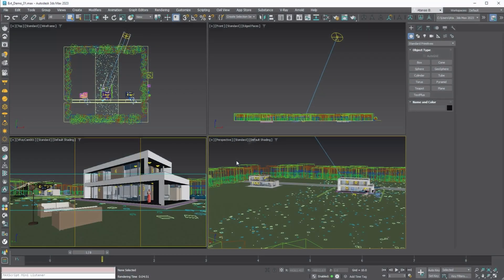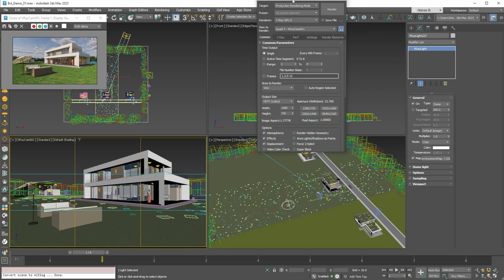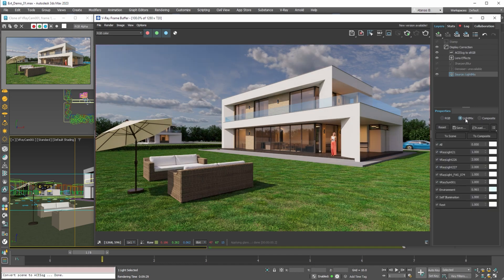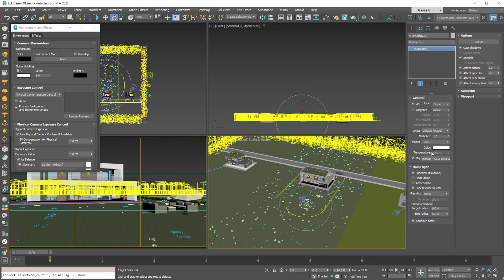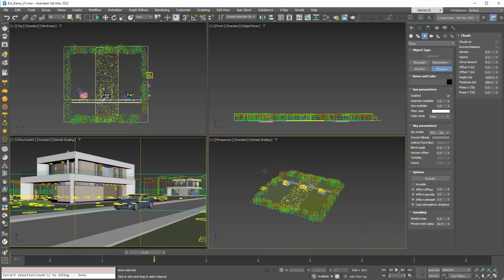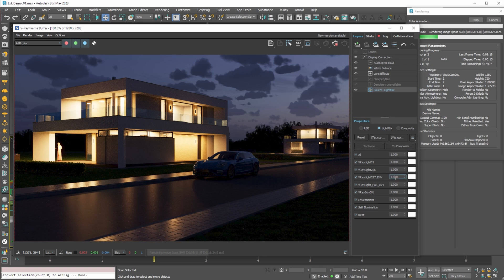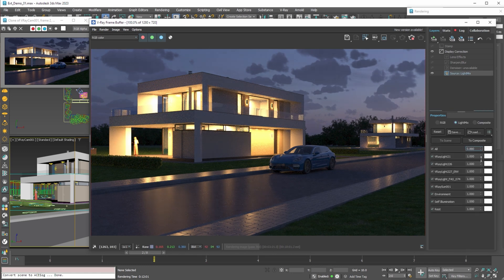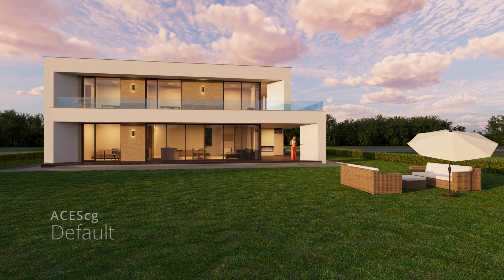ACEScg with V-Ray and AColorManager for Architectural Exteriors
In this short tutorial you can learn how to setup faster your architectural exterior scenes and achieve better results using  V-Ray, V-Ray LightMix, AvizStudioTools AColorManager and ACEScg color space. In the tutorial we show midday scene with high contrast, sunset scene and night scene. For some of the scene we use V-Ray Sun, Clouds and Sky and for other we use a simple HDR image. In the beginning and in the end of the video you can see difference between the same scene rendered in sRGB and in ACEScg color space.